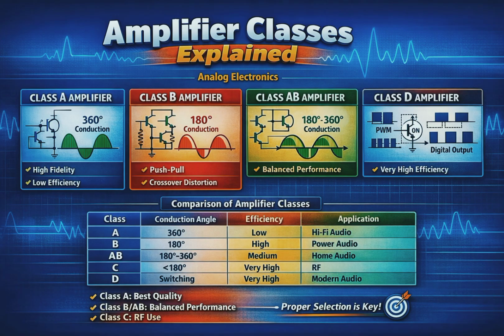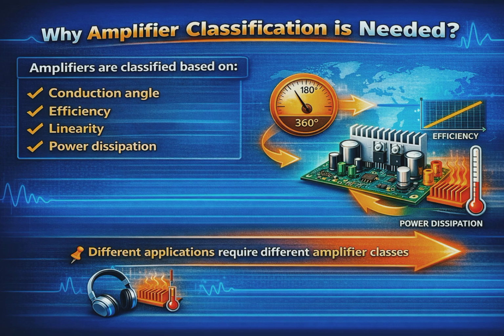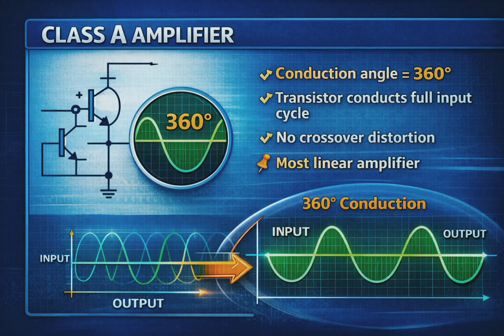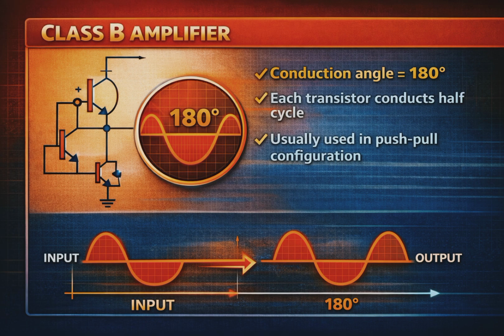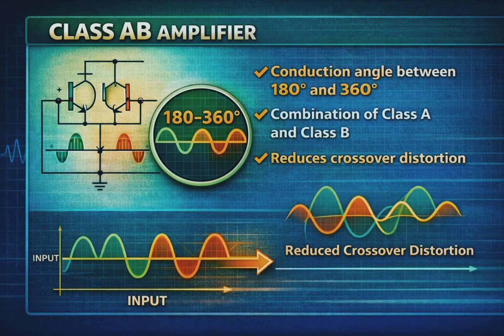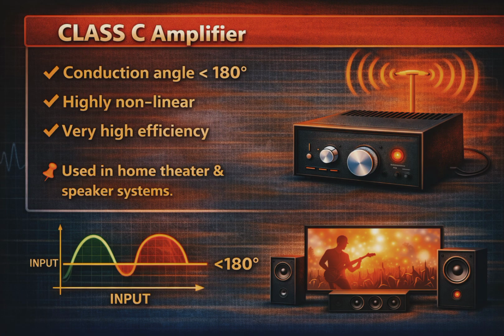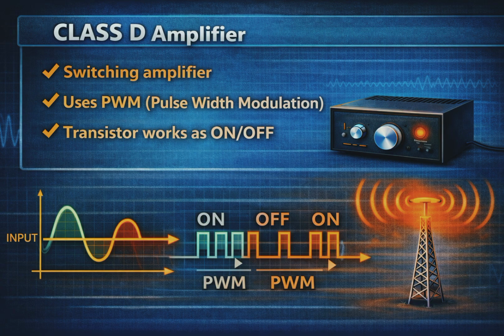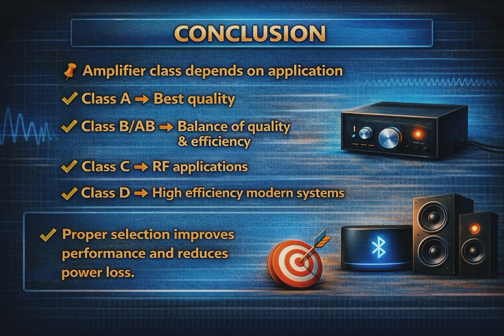Amplifier Classes Explained | Class A, B, AB, C, D Amplifiers | Analog Electronics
YouTube Description

Amplifier Classes Explained | Analog Electronics
In this video, we explain Amplifier Classes in Analog Electronics, including Class A, Class B, Class AB, Class C, and Class D amplifiers.

Amplifiers are important electronic devices used to increase signal strength in audio systems, communication circuits, RF transmitters, and modern electronics.

This tutorial covers:

✔ Introduction to Amplifiers
✔ Why amplifier classification is needed
✔ Class A amplifier and characteristics
✔ Class B amplifier and push-pull configuration
✔ Class AB amplifier and crossover distortion reduction
✔ Class C amplifier used in RF transmitters
✔ Class D switching amplifier and PWM technique
✔ Comparison of amplifier classes
You will also learn about efficiency, conduction angle, distortion, and real-world applications of each amplifier class.

This video is useful for:

🎓 Analog electronics learners
🎓 Diploma / B.Tech / Polytechnic students
🎓 Competitive exam preparation (GATE / ESE basics)

📚 Topics Covered

00:00 Introduction
01:00 What is an Amplifier
02:00 Why Amplifier Classification
03:00 Class A Amplifier
05:00 Class B Amplifier
07:00 Class AB Amplifier
09:00 Class C Amplifier
11:00 Class D Amplifier
13:00 Conclusion

Amplifier classes
amplifier classes explained
class a amplifier
class b amplifier
class ab amplifier
class c amplifier
class d amplifier
analog electronics amplifier
amplifier working principle
amplifier types electronics
amplifier classes analog electronics
class a vs class b amplifier
class ab amplifier working
rf amplifier class c
class d switching amplifier
pulse width modulation amplifier
electronics engineering tutorial
analog electronics lecture
amplifier conduction angle
audio amplifier types